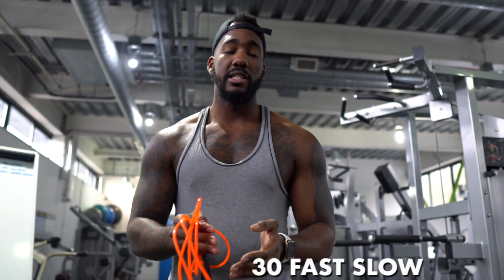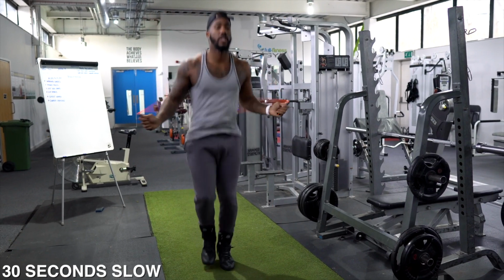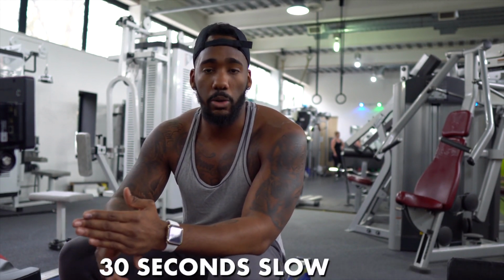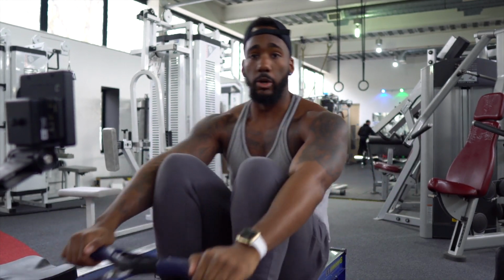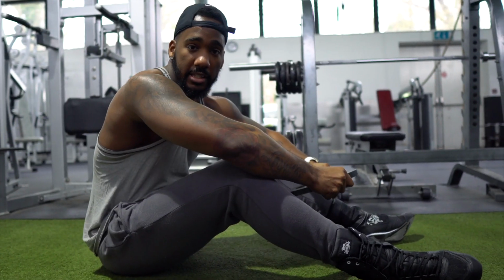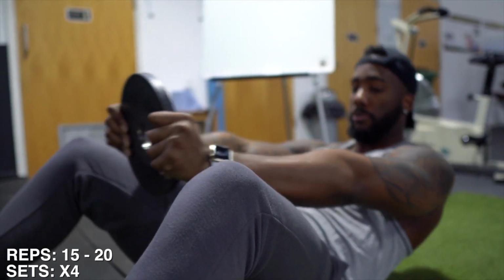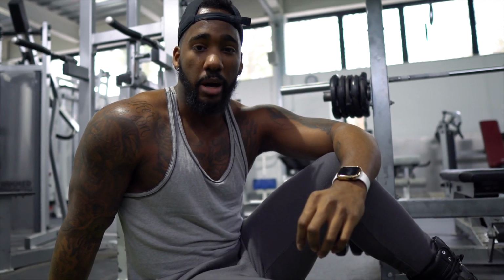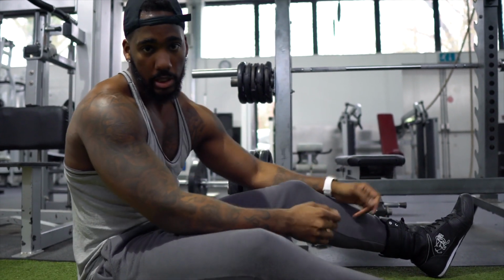THIS IS HOW YOU GET ABS! 💦 (THE TRUTH)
in this video I will be showing you how to get abs for women men and teenagers in 2019 I’m going to tell you the truth about getting abs and how to drop your body fat percentage and build your muscles in your Ab area you’re core!